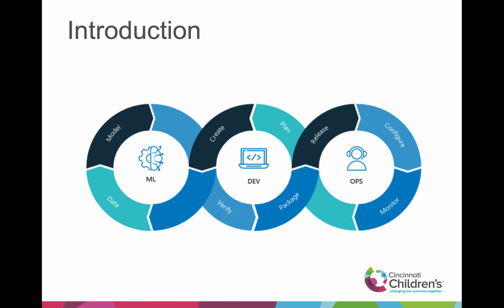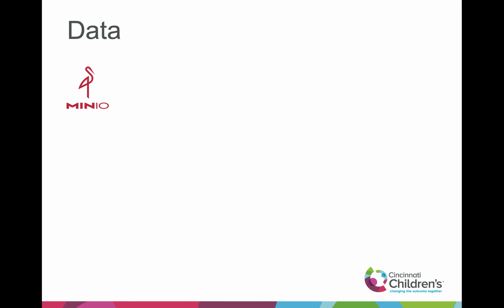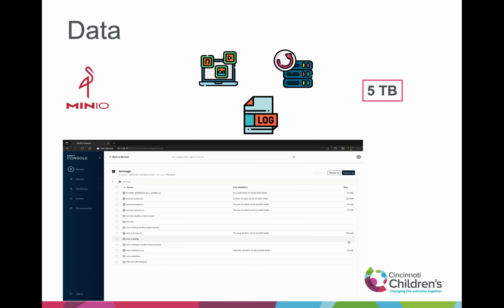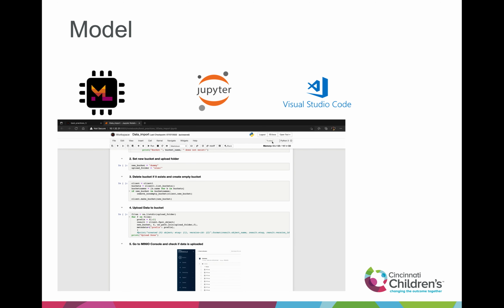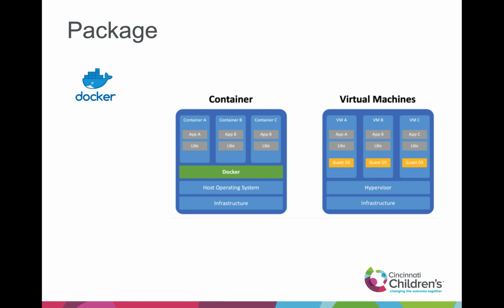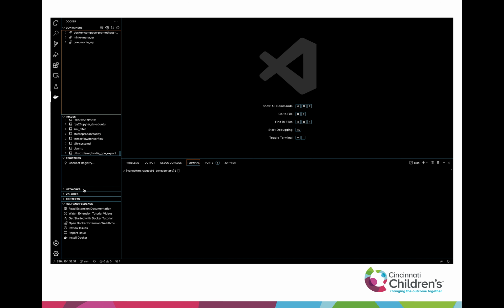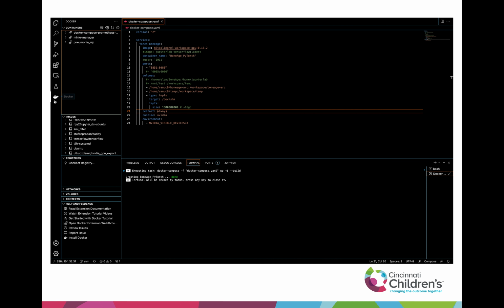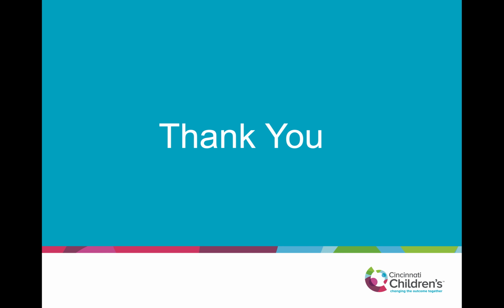A Microservices based Open Source MLOps Vantipuli